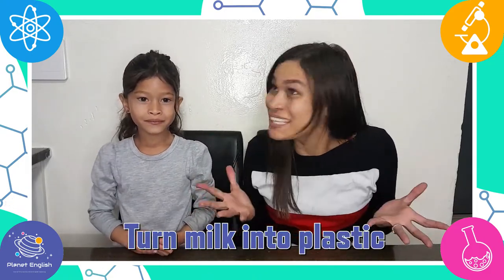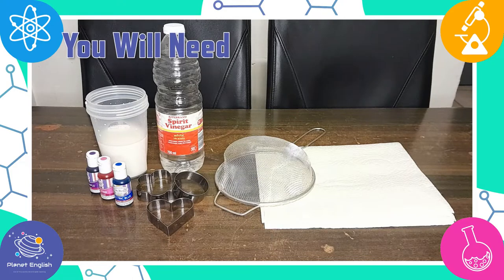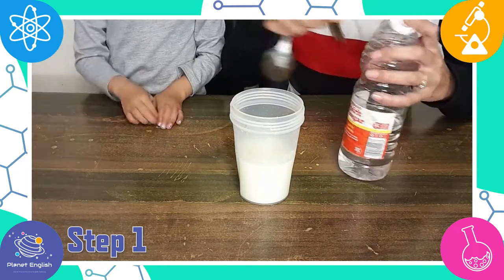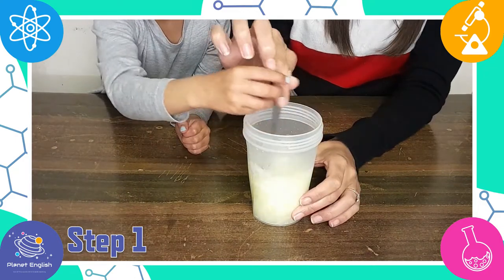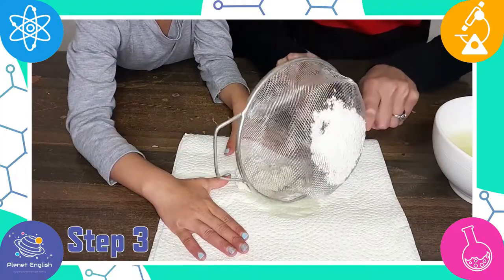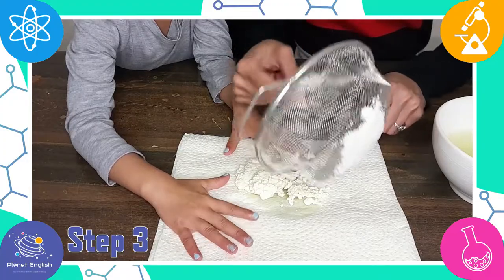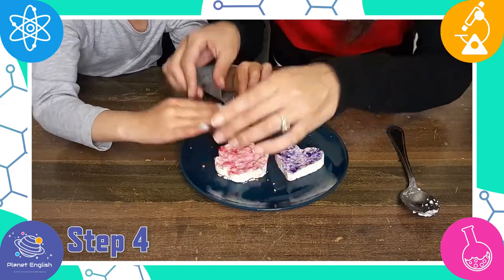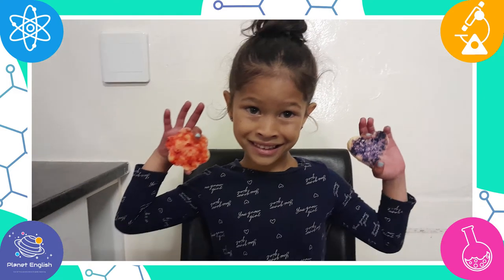How to Turn Milk into Plastic Experiment | Kids Science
In this fun and easy science experiment for kids, our 'Fantastic Science' teachers demonstrate how to turn milk into plastic. Explore Planet English science lessons entertain your children while they do science experiments in English. Watch our latest science video and try this fun and easy science experiment in the classroom or at home now!

What you'll need:
Milk
Vinegar
Cookie cutters
A strainer
Food colouring
Paper towels

⏲️TIMECODES⏲️
0:00 - Intro
0:40 - You will need
1:07 - Step 1
1:53 - Step 2
2:13- Step 3
3:25 - Step 4
4:01 - Thank you for watching.

SOCIAL